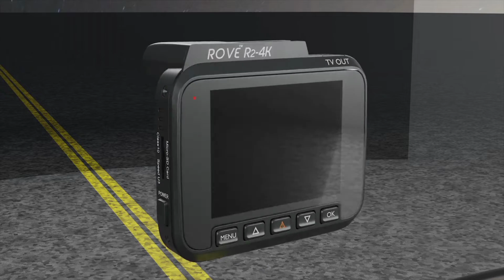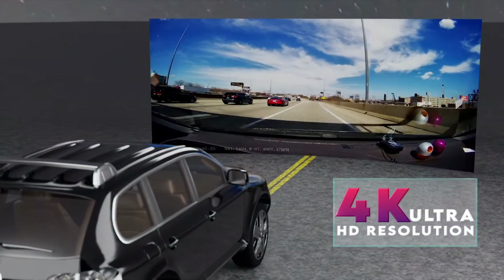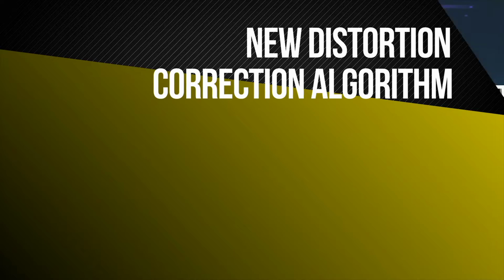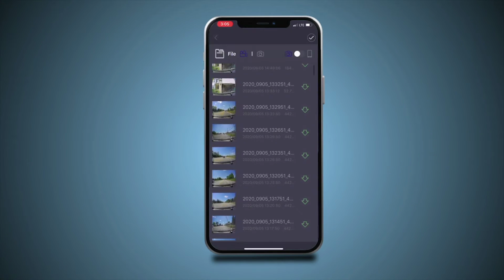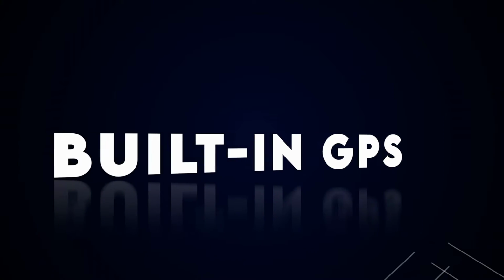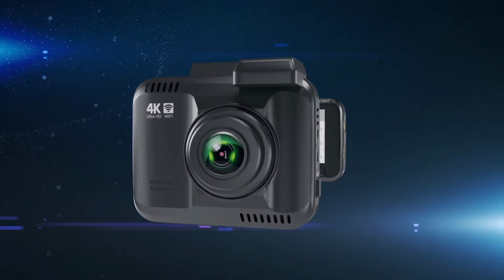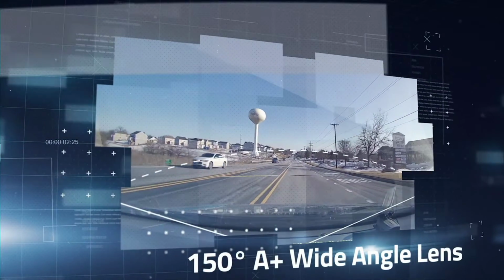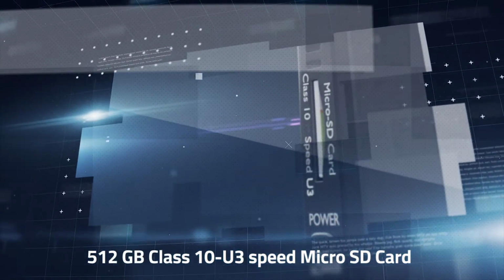Rove Dash Cam , Night Vision#2022 new camera technology#2022 new technology#amazon.com#amazon#buy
HI FRIENDS!

At TTT YOUTUBE,we bring you the latest technologies in the ever-evolving world of technology so that you can use smartly in everyday life.

Rove R2-4K Dash Cam Built in WiFi GPS Car Dashboard Camera Recorder with UHD 2160P, 2.4" LCD, 150° Wide Angle, WDR, Night Vision